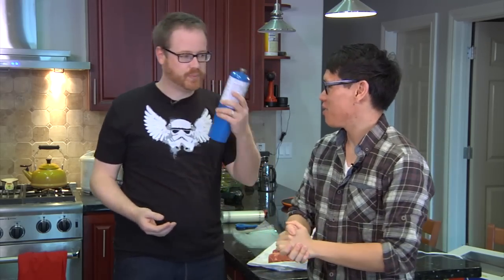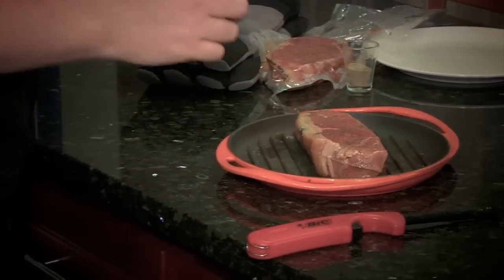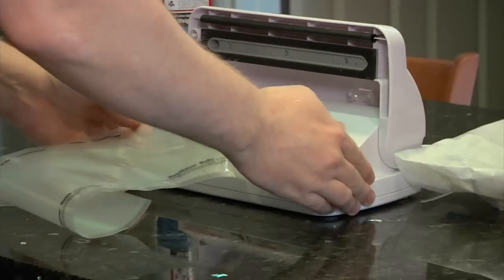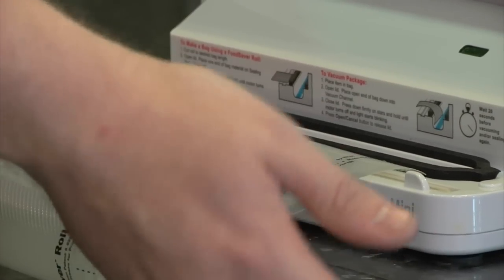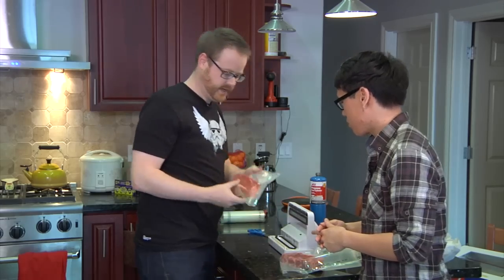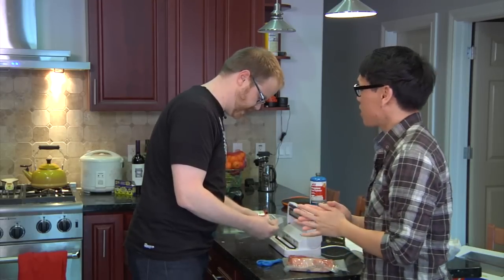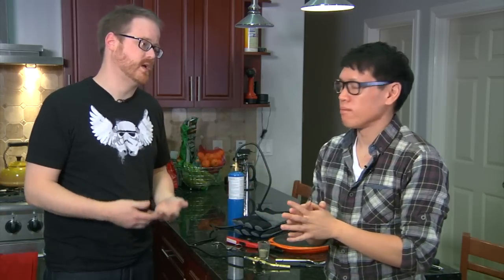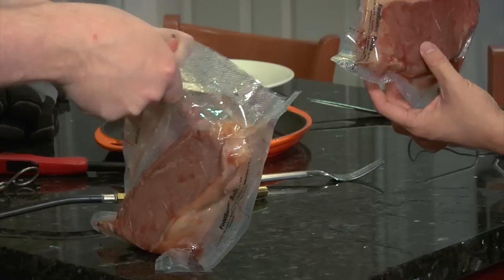How To Cook a Steak in a D-I-Y Sous Vide Cooler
Will and Norm show you how to cook an amazing steak using just a cooler, vacuum sealer, thermometer, and blow torch.